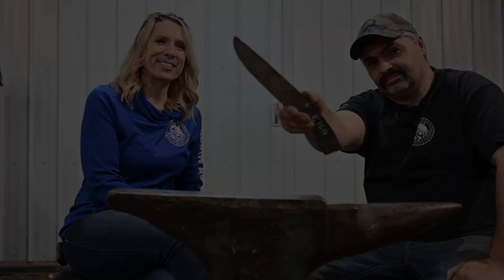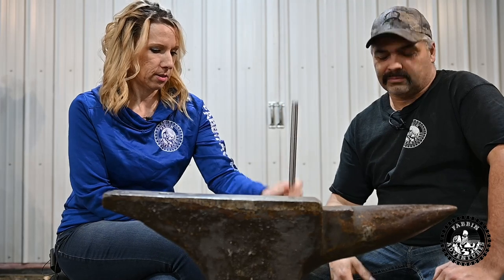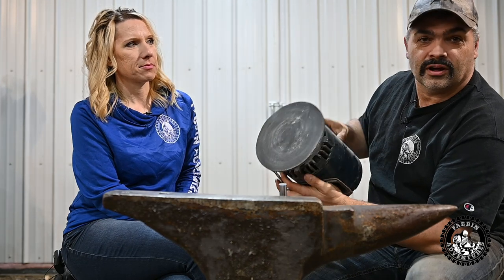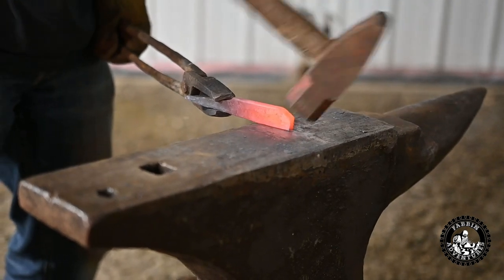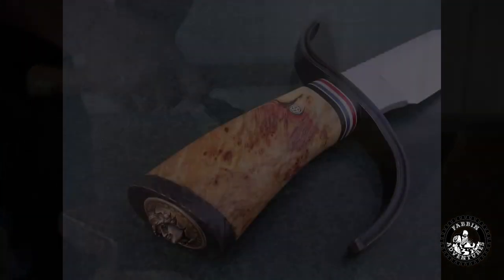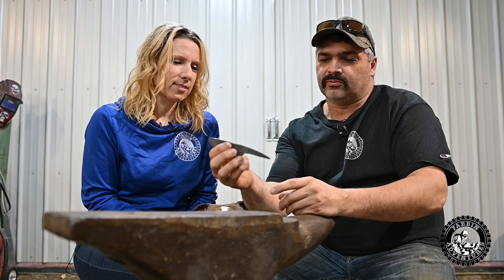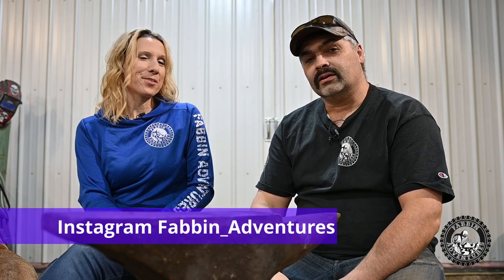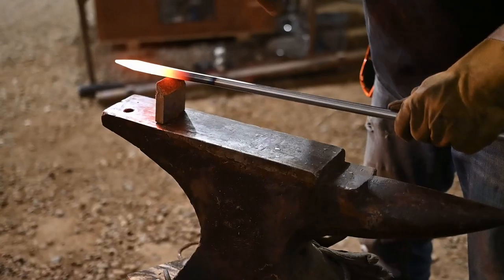How to Forge a Knife: Part1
How to forge a knife: Part 1
This is part 1 of a multi part series showing how to hand forge a knife using basic tools and a 5/8" rod of O-1 tool steel. The knife will ultimately be for sale or auctioned off.